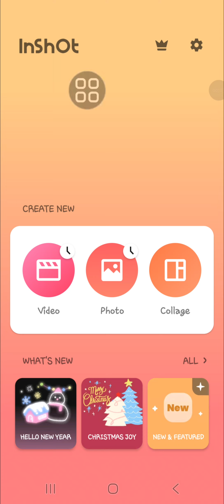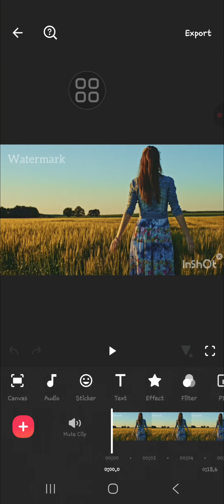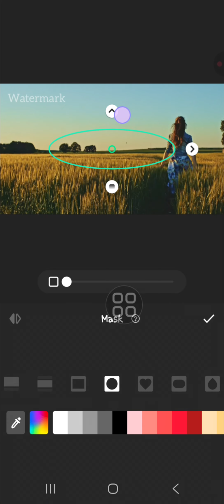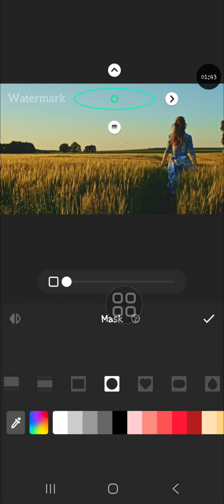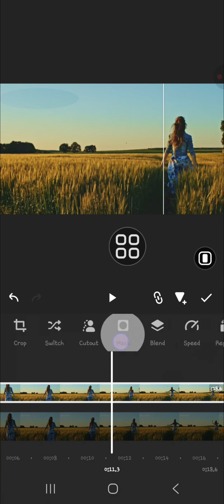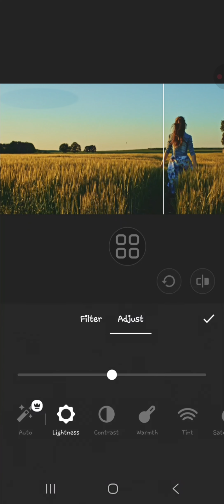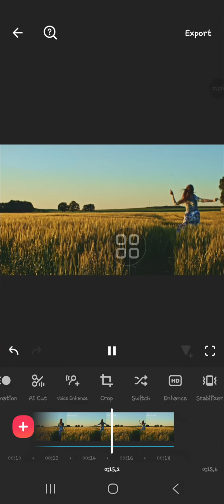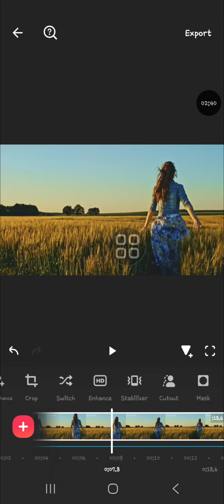REMOVE WATERMARK FAST! - How to Remove Watermark in InShot Video Editor App Tutorial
Tired of watermarks ruining your videos? In this tutorial, I show you how to remove the InShot watermark for free and how to remove any watermark using the mask trick step by step.
📱 How to remove InShot watermark (free & Pro method)
✂️ Mask trick to remove watermark from any video
🎥 Overlay and duplicate layer method explained
🎨 Adjust feather and lightness for natural results
✅ Works best for simple video backgrounds